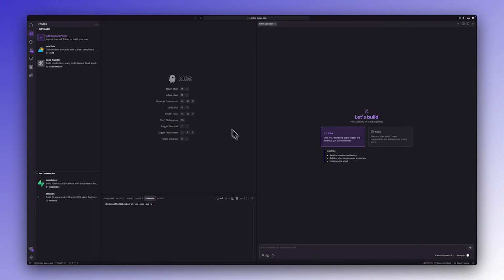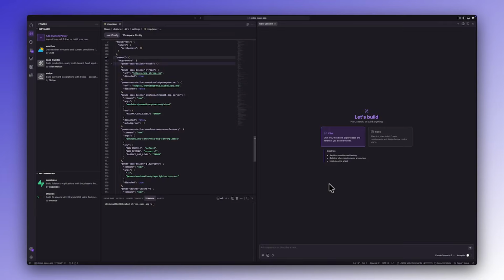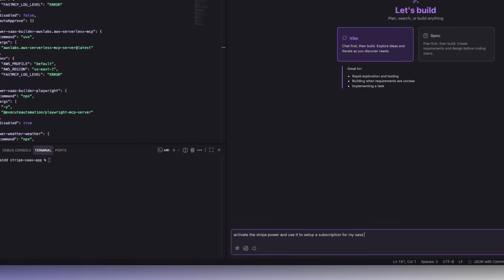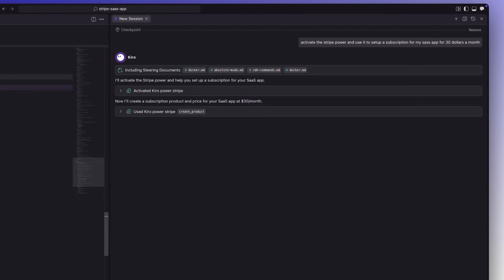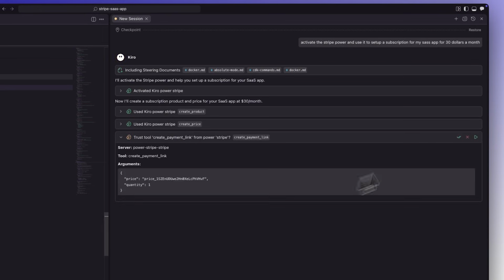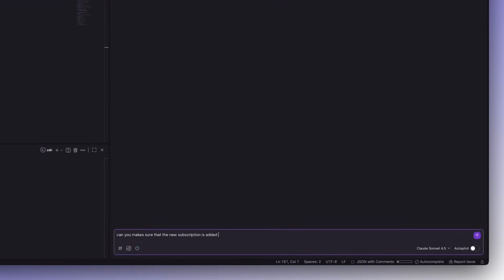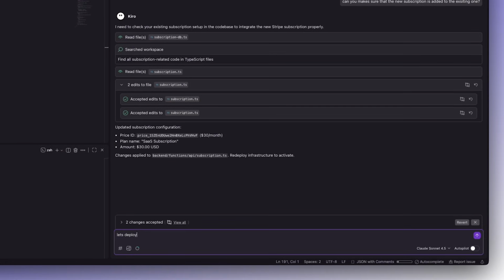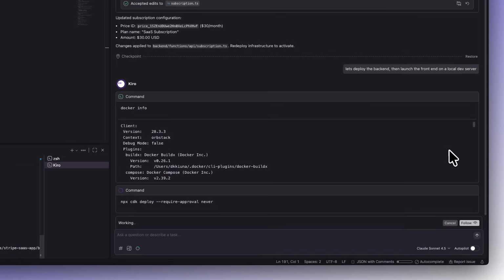Kiro Powers: Empower your AI Agents with Specialized Expertise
Introducing Kiro powers 👻+⚡

Empower your AI agents with specialized expertise—dynamically.
When tackling specialized dev tasks, AI agents need targeted context. But adding multiple MCP servers + docs creates context overload, slowing them down.

Enter Kiro powers 💡
Powers bundle MCP servers, steering files, and hooks into unified packages that agents load only when needed—turning them into instant experts.

• No context overload
• Faster, focused agents
• Expertise on-demand

Download a power with one click or create and share your own

Follow Kirodotdev!